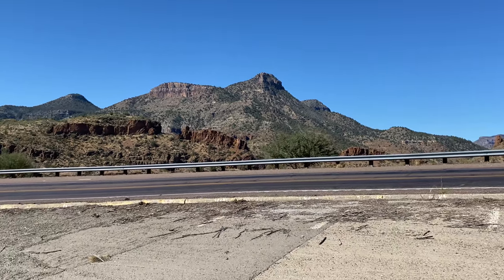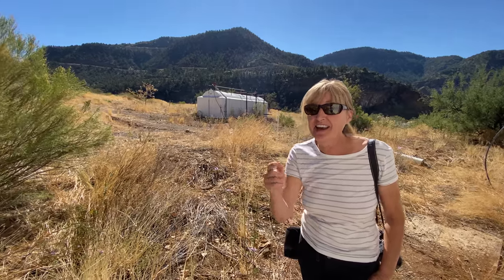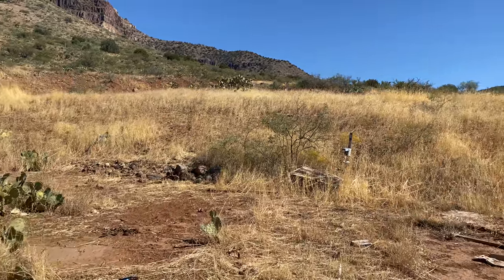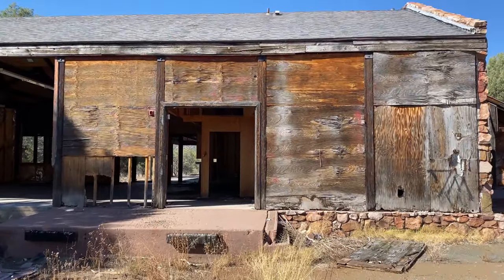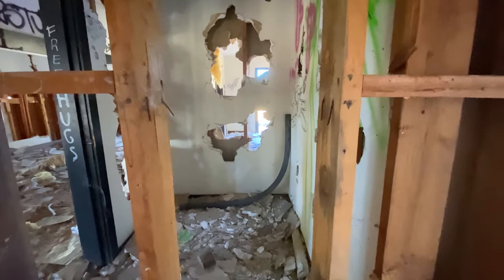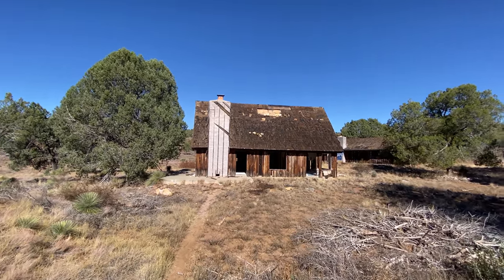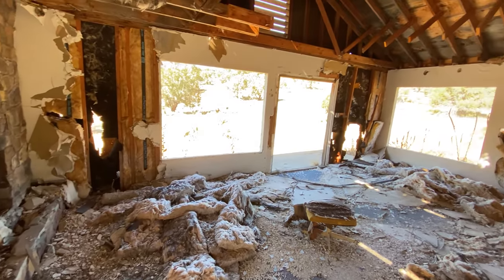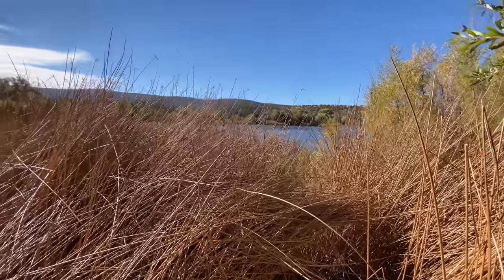Exploring A Creepy Abandoned Resort High in the Arizona Mountains - Seneca Lake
Off the 60 highway in the tree-laden mountains of northeastern Arizona are the remains of a once-promising resort.
Seneca lake had big plans, cabins, riding stables, a golf course, fishing, camping, hiking and outdoor enthusiasts playground. However it never really took off and defaulting on payments cemented the fate of this roadside retreat.
The main headquarters building, as well as a petrol station and four cabins, remain. Empty shells of their former glory, but still very interesting to have a peek through.
The overgrown campgrounds look forlorn and tired, void of laughter and joy. The lake’s waters ripple gently in the wind causing the empty docks to undulate and sway solemnly.
Behind it, all a large dry waterfall resides quietly over the vast canyon clear of visitors.
This place is very unique and well worth the little explore, we hope you enjoy the video.

If you like what we do and would like to support these explores:

✅ AMAZON WISH LIST: